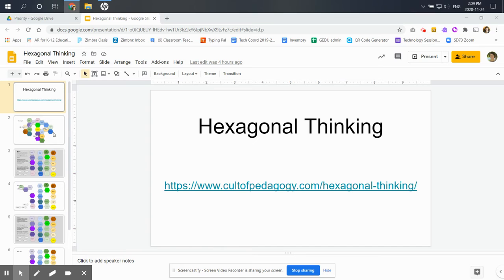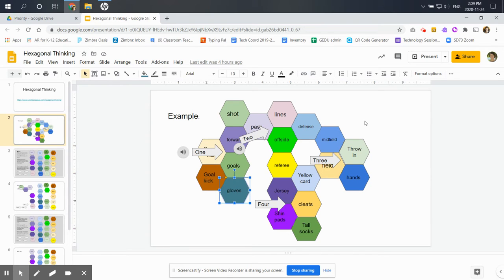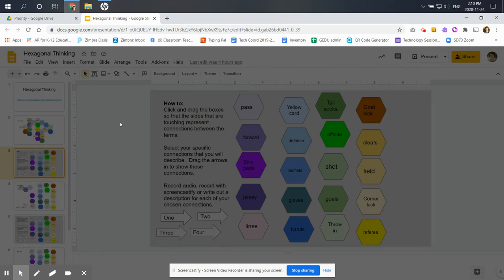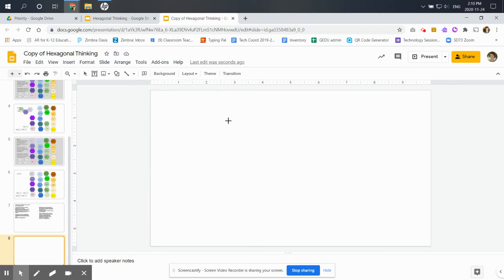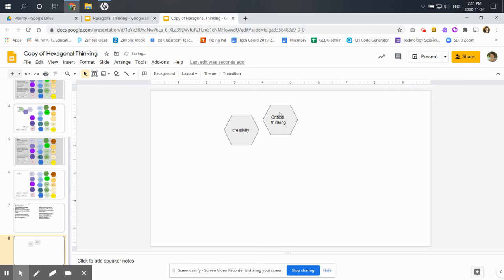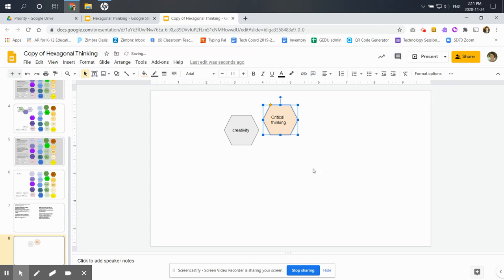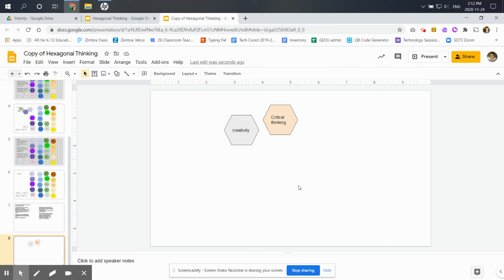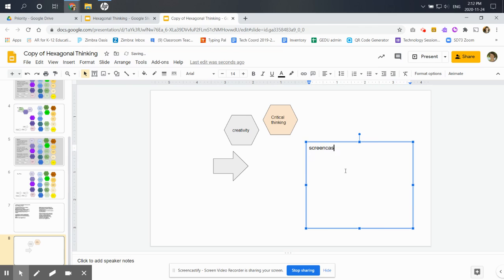How to create and share a digital template for Hexagonal Thinking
Inspired by Jennifer Gonzales' interview on the Cult of Pedagogy Podcast
Here are some steps to follow to create your own template of, or modify a copy of, an existing template to have your students use Google Slides as a platform to demonstrate Hexagonal Thinking.
This video suggests a way to share your template to small groups as an editable file in Google Classroom or share individually for student submissions.
Responses can be recorded through screencastify chrome extension, voice recording or written response.
As a summary of learning, students could  use this video as a suggestion to create their own list of key terms and then demonstrate their own connections between terms.